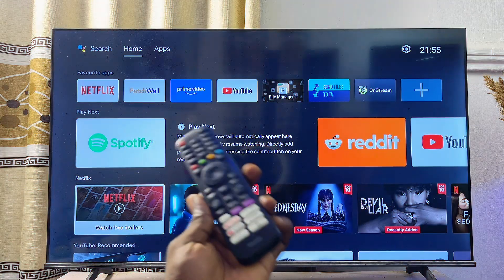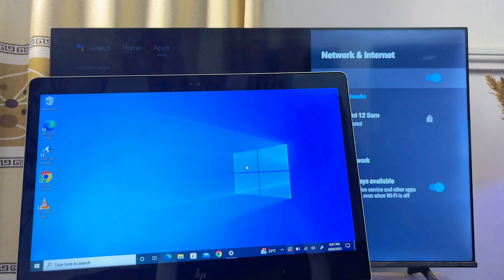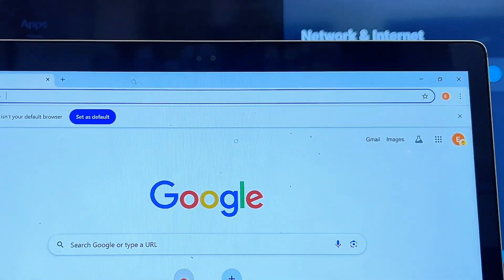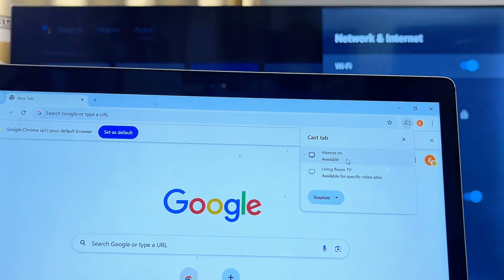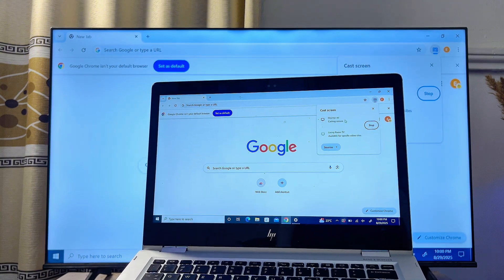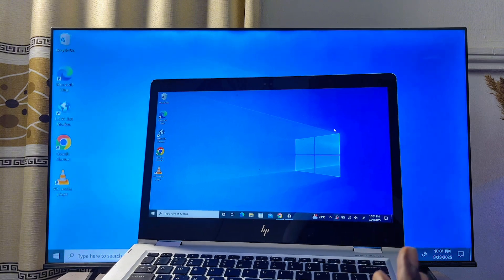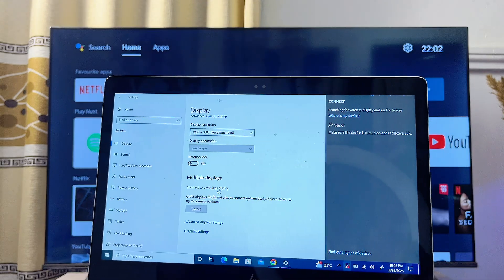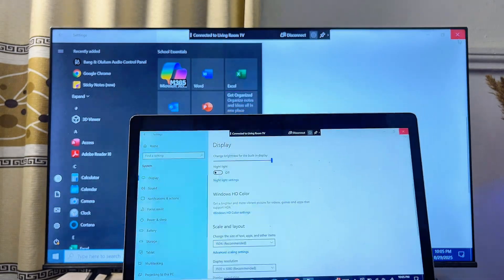How to Connect & Screen Mirror Laptop to Android TV Wirelessly (2025)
In this video, I will guide you step by step on how to connect your laptop to Android TV wirelessly without HDMI so you can easily mirror your laptop screen to your Android TV. Whether you are using a Hisense Android TV, TCL Android TV, Panasonic Android TV, Sony Android TV, or any other brand of Android TV, Android TV Stick, or Android TV Box, this tutorial will work for you. I’ll first show you how to make sure your laptop and Android TV are connected to the same WiFi network. Then, I’ll demonstrate two methods: the first is using the built-in screen mirroring feature from your laptop or PC to connect to your Android TV, and the second is another wireless method you can use if the first doesn’t work or feels too slow. I’ll also show you how to set up your Android TV as a second display or extended display for your laptop or Windows PC, making it perfect for both entertainment and productivity.